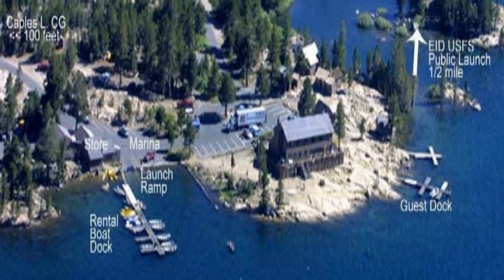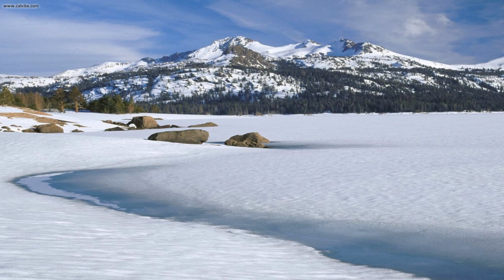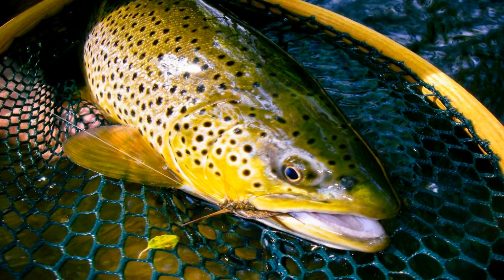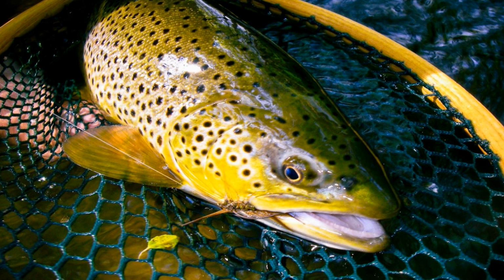CAPLES LAKE California Trout Fishing / Top 5 Bait's & Lure's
Today we discuss a lake in Alipine County California off Highway 88 around 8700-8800ft in elevation. I started fishing it in 2005 and have been there both camping and day trips many times. Fishing has been Great at times and not good at all other times. THE WIND PICKS UP HERE AND IT CAN GET BAD 30-65 MPH Winds happen.

I hope you enjoy our little Adventures, we have more coming soon!
We are all about Fishing & the Outdoors of California ! & More !

FEED The Passion!

-The Eastbayanglers-

-Follow us-

Tight Lines!

Artist: eManuL